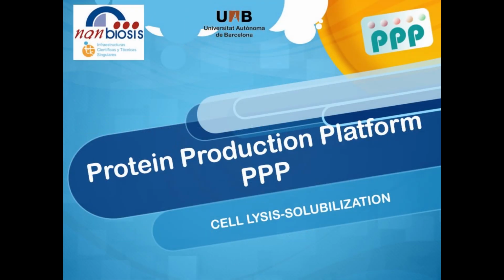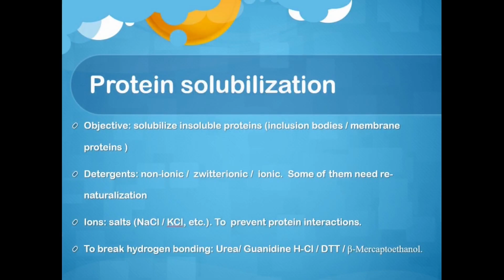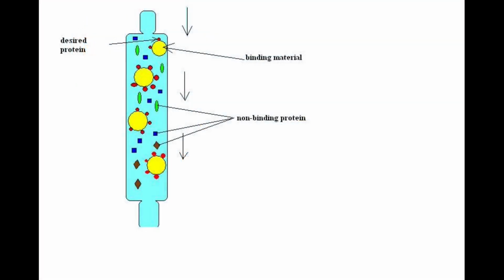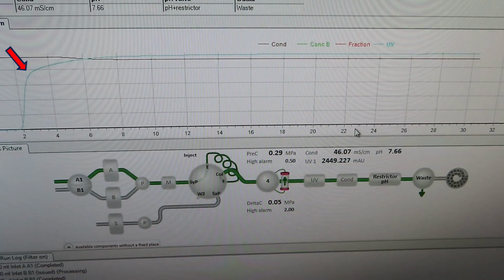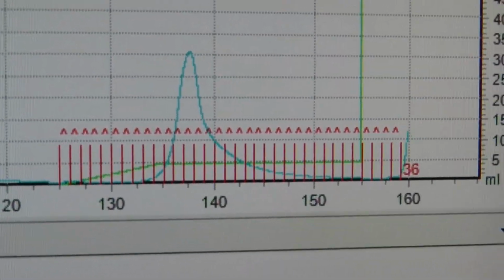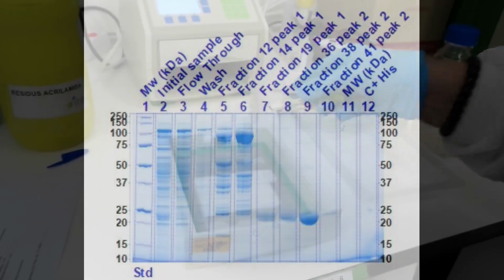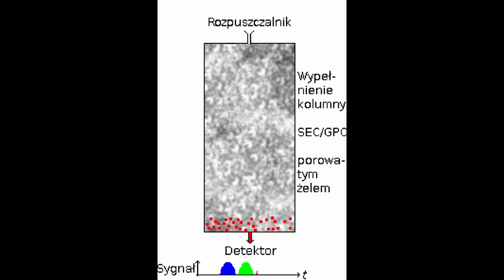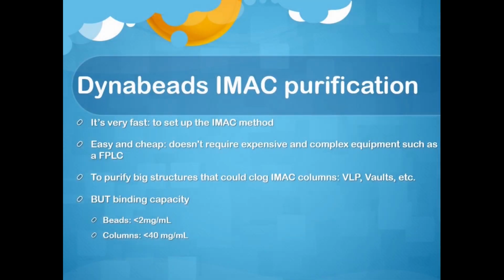NANBIOSIS Unit 1 "PPP" part 4: protein purification